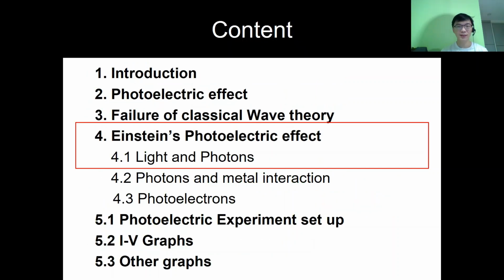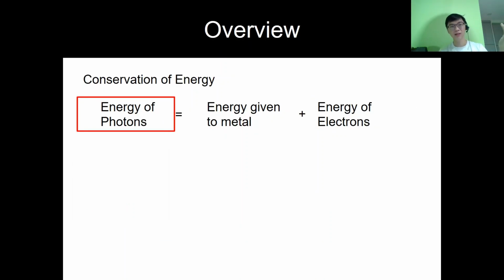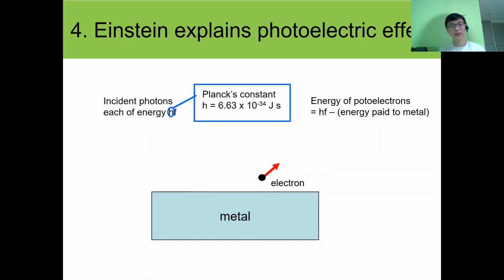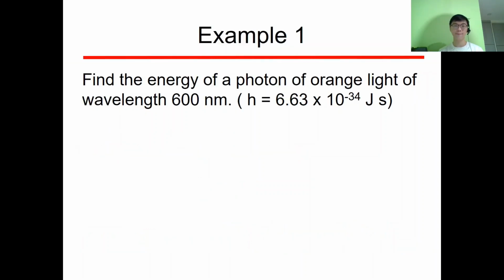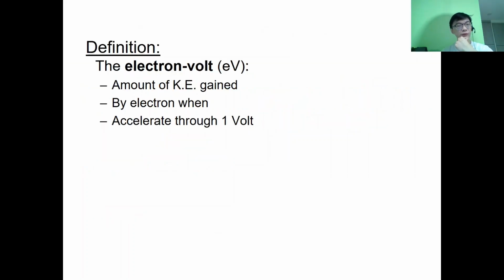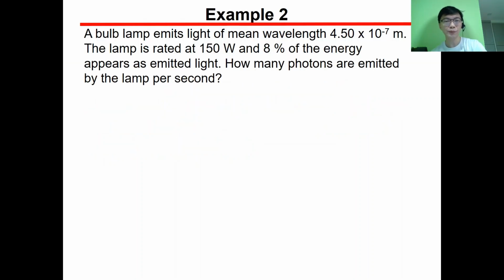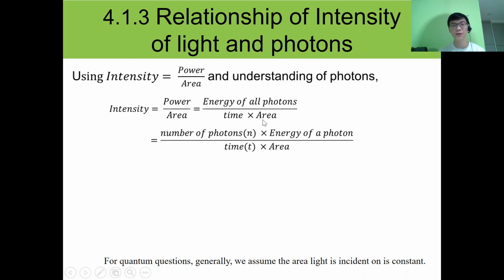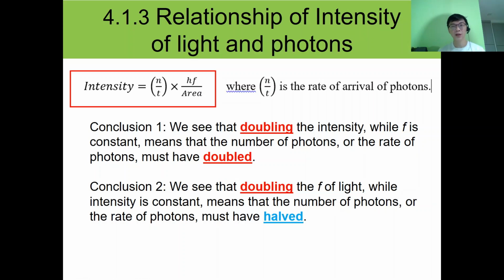4.1) Einstein Photoelectric effect equation Light, photons and intensity